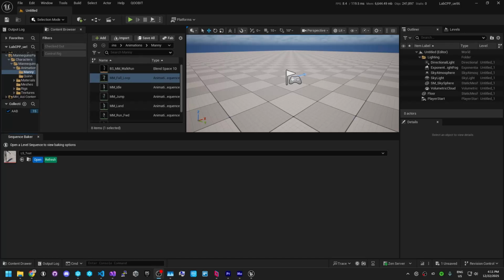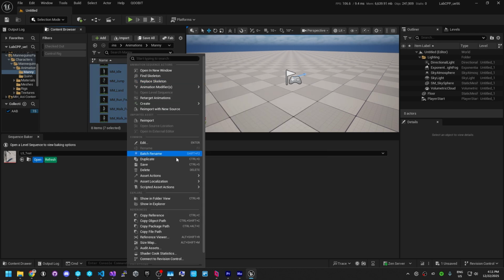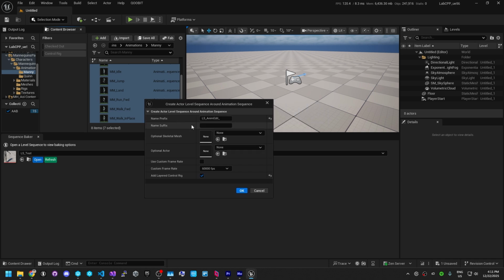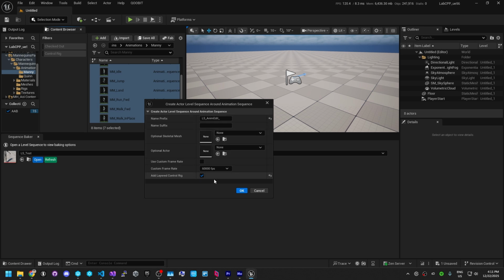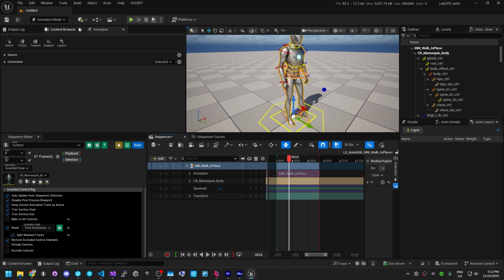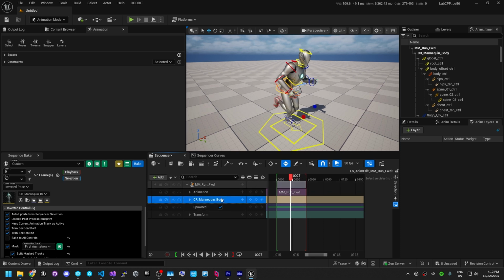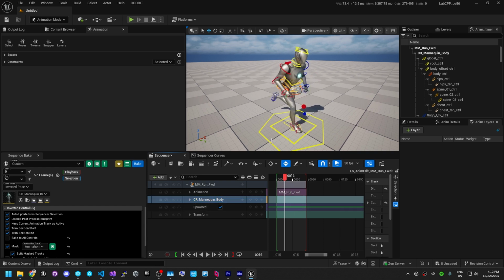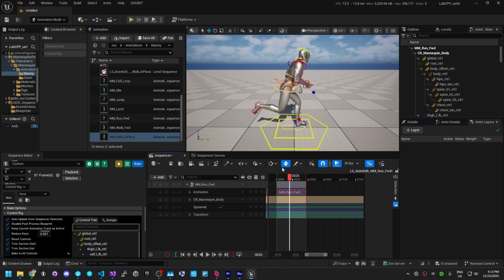QOOBIT Sequence Baker - Bonus Feature Bulk Wrap AnimSequence with Level Sequence Asset Action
This video covers a bonus feature included in our Sequence Baker plugin that allows you to wrap a number of AnimSequences within a Level Sequence and add a Layered Control Rig for instant animation updates.